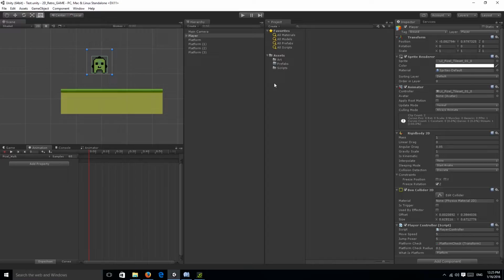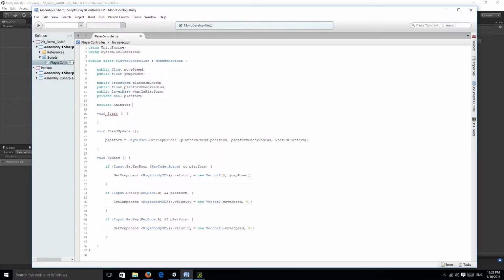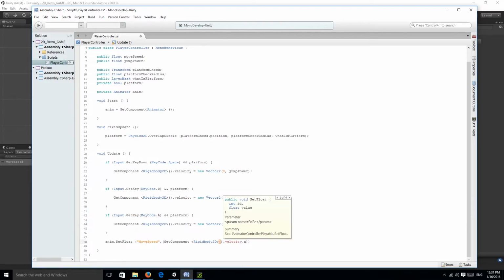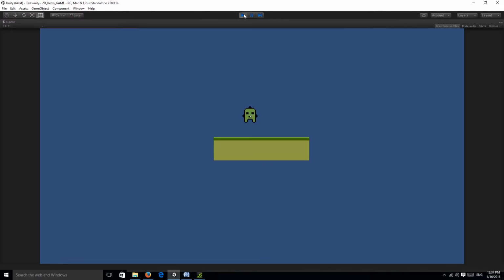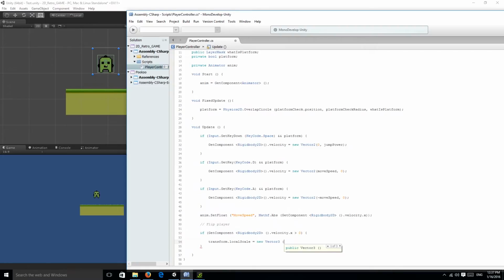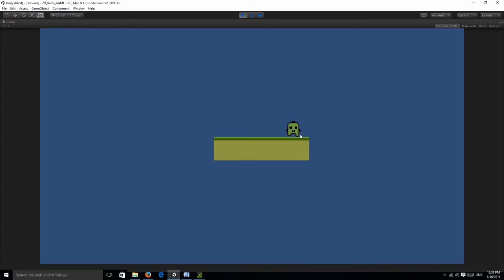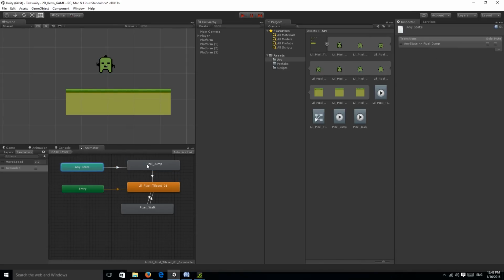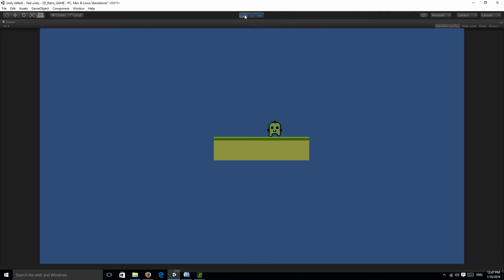(Graphics Gale/Unity 5) - Lets make a game: Lil Pizel [Animation - Part: 5]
New series starting from the very beginning to a fully functional game !  Its been a while but now i am starting to make new tutorials for people who are interested in designing their own 2D video game. Yep i am back in action !